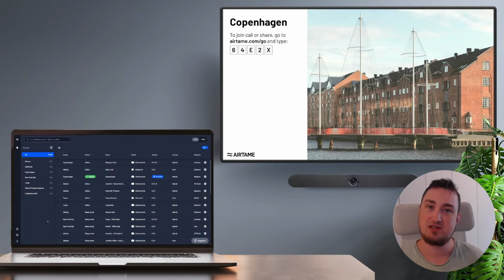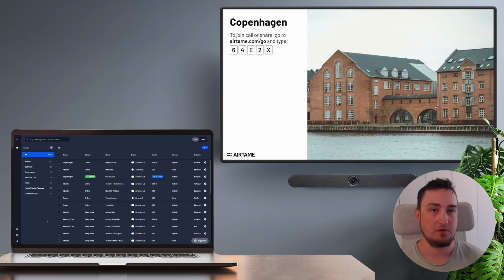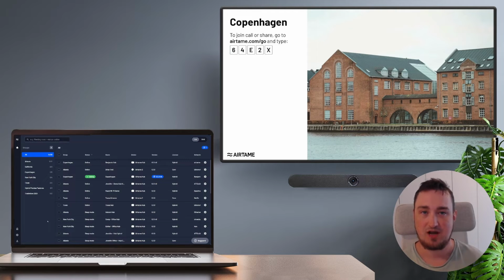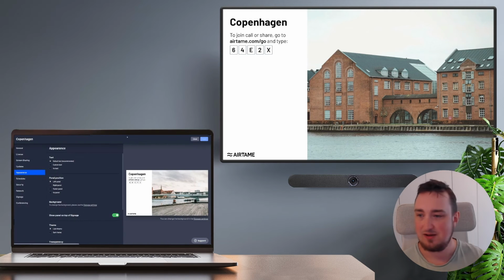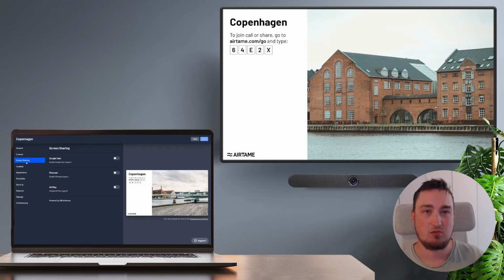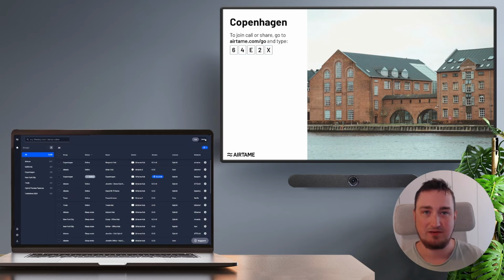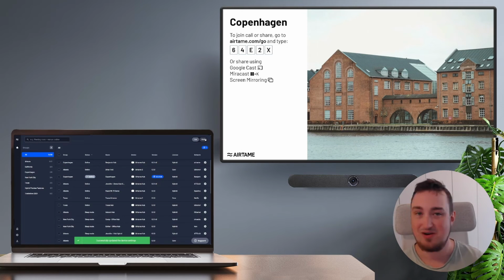Enabling Native Protocols for Screen Sharing | Airtame Tutorial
Learn how to enable native protocols for seamless screen sharing on your Airtame device! In this tutorial, Benjamin Dahlerup, Product Champion at Airtame, demonstrates how to set up and use Google Cast, Miracast, and AirPlay for a smooth and versatile screen sharing experience.

Discover how to leverage these native protocols to enhance collaboration and presentation in any setting. Benjamin will guide you through the simple steps to ensure your Airtame device is fully optimized for all your screen sharing needs.